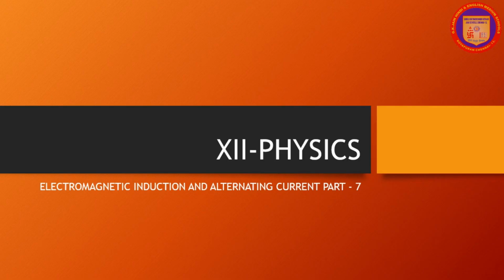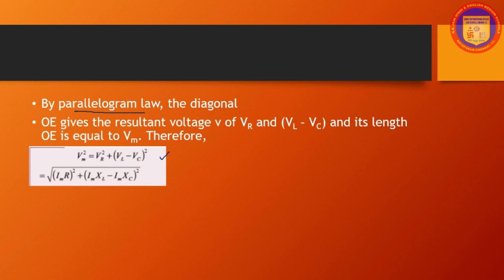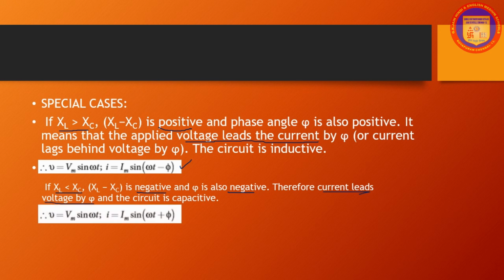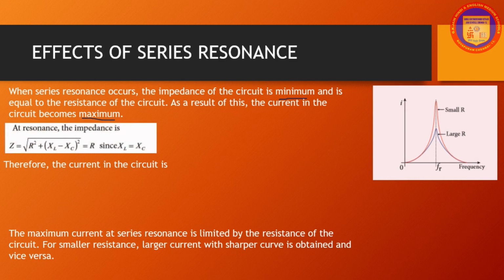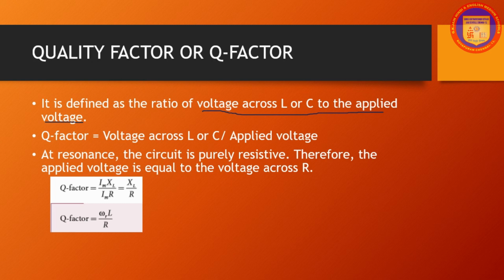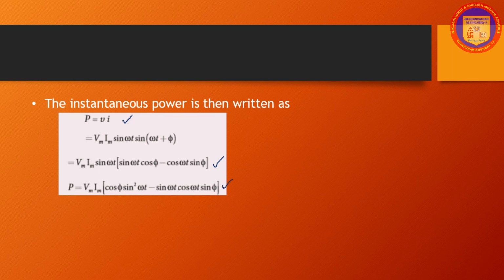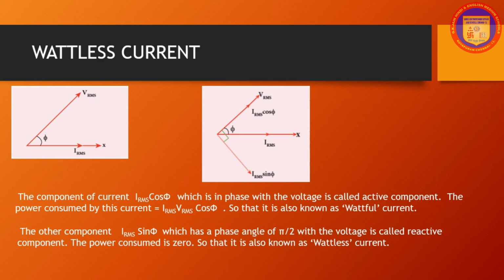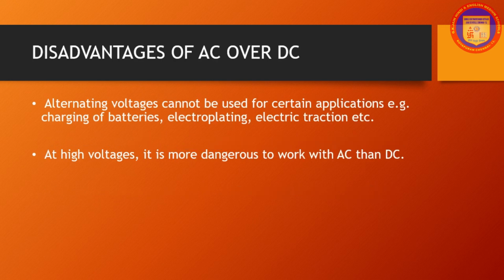Electromagnetic Induction and Alternating Current Part 7 - Physics 12th std by Mrs. Usha